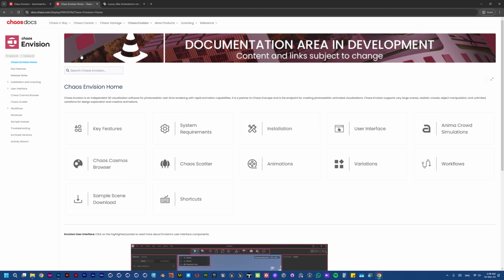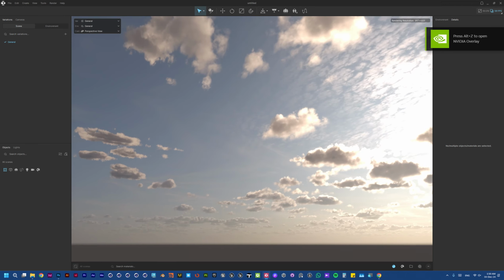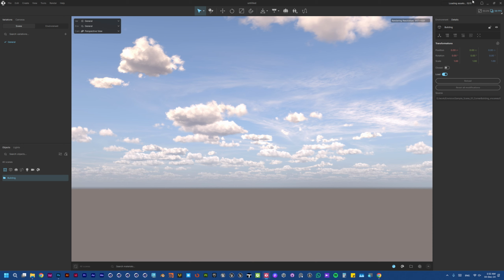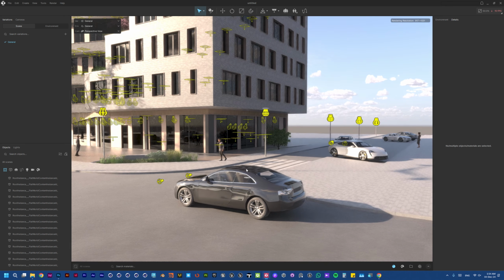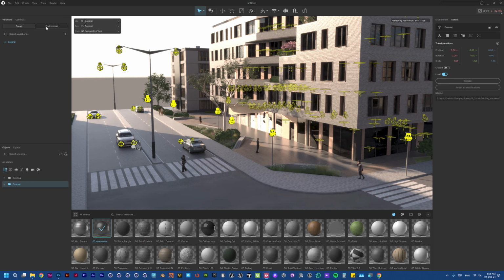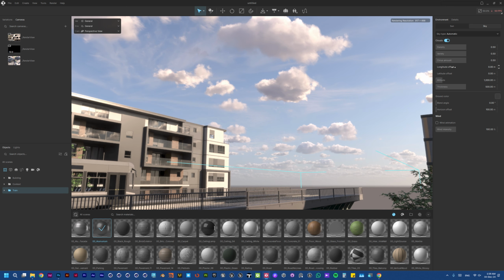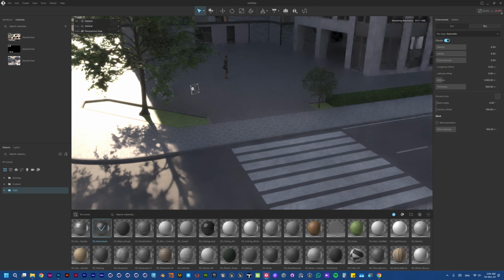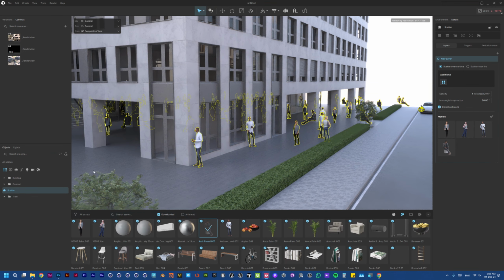Chaos Envision beta tutorial part 1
in this quick video, I tried to explain Chaos Group's new product Envision UI